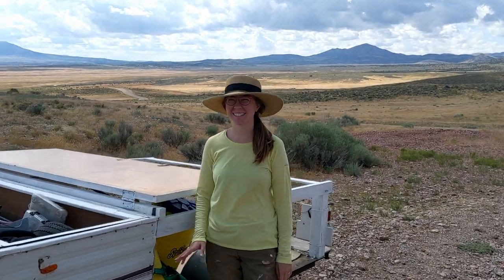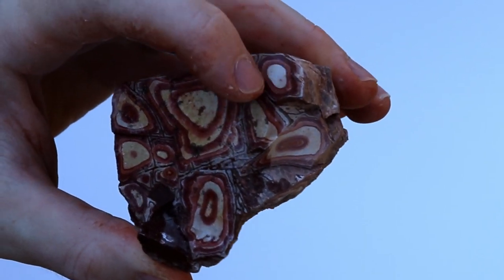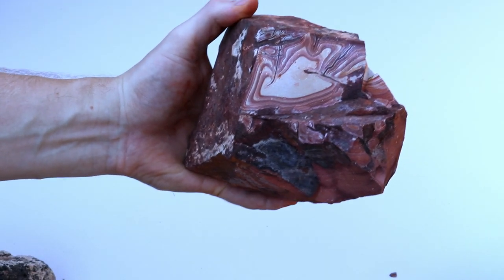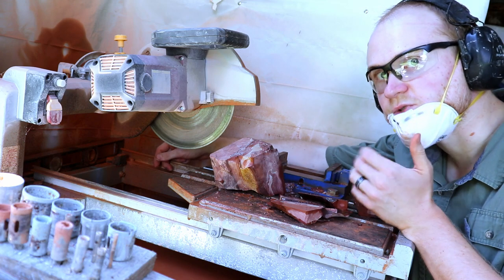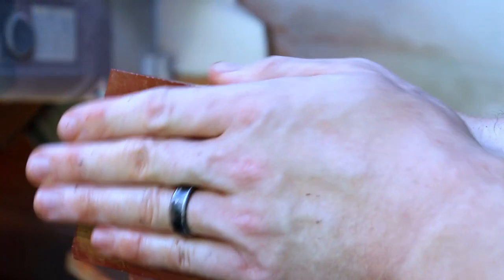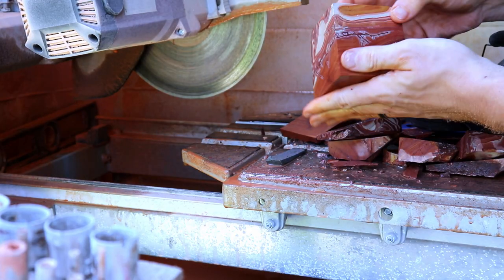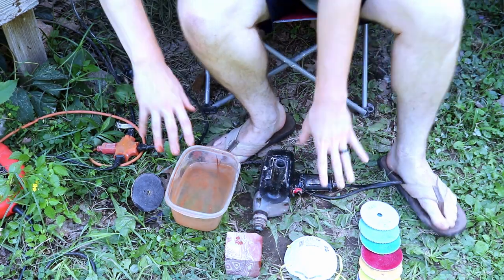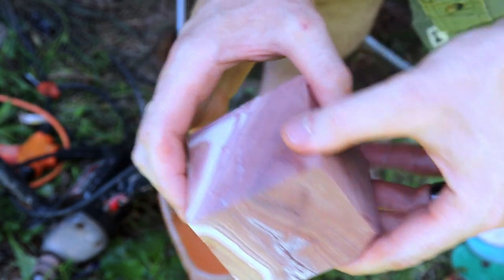Utah Wonderstone Crystal Cube - How I made this masterpiece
This video showcases a beautiful banded rhyolite called Wonderstone. This sample was found at wonderstone quarry just outside of Vernon Utah in the Vernon Hills. Rebecca and I found it wile on our honeymoon road trip across the United States. I used stone cutting equipment including my homemade rock saw and stone polishing pads to sculpt this stone art piece. This is an example that anyone can make rock art sculptures at home. Please enjoy this new Natural Stones Video.